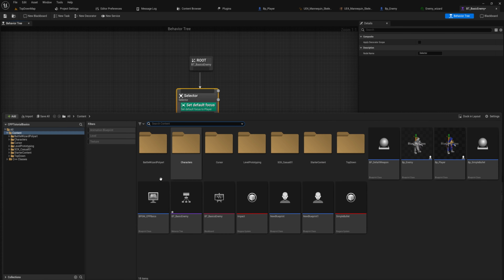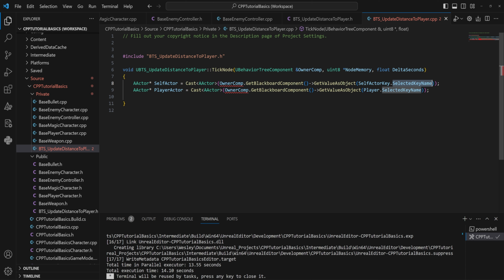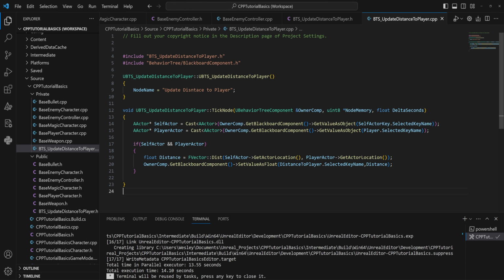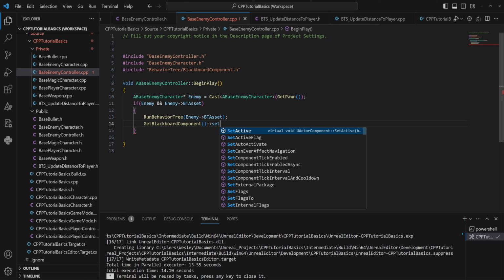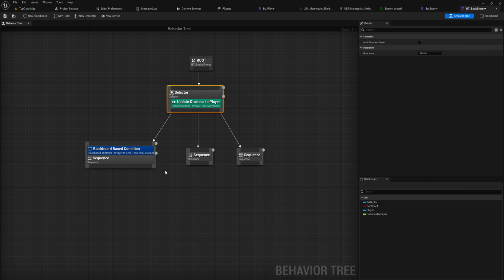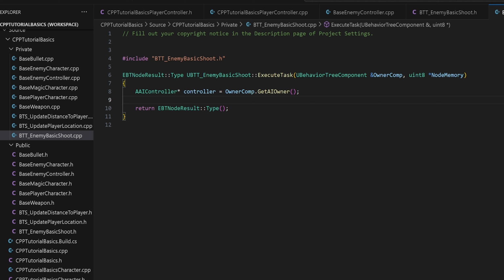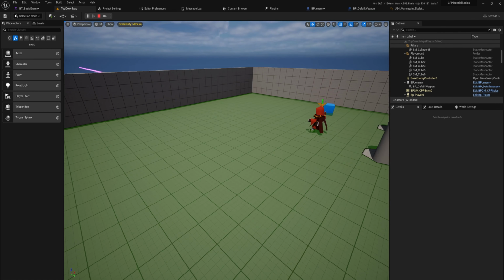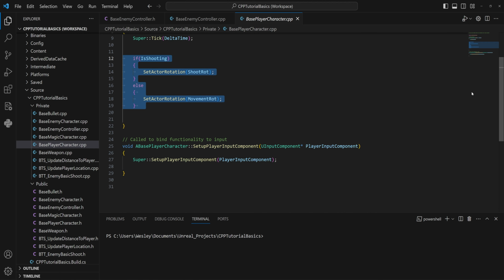Create C++ Behavior Tree Tasks and Services | Lesson 14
Unreal has very good tools for visual scripting with blueprint but of course, there's always those who want to write their code. unreal offers scripting in c++. and while that might sounds like a nightmare, it's not as bad as you think. So come along and let's find out all about C++